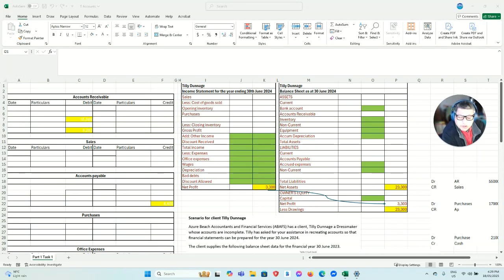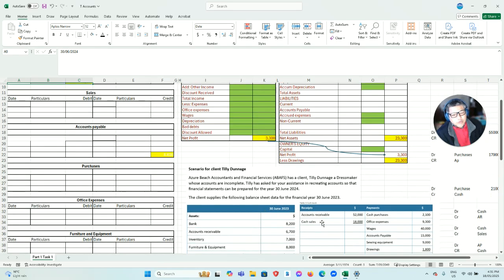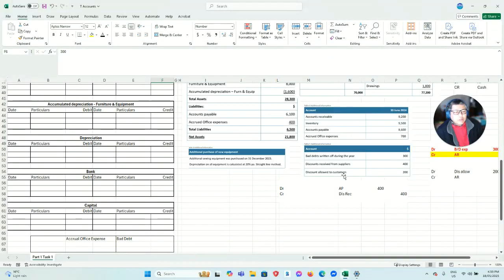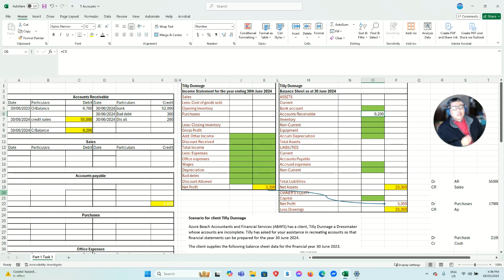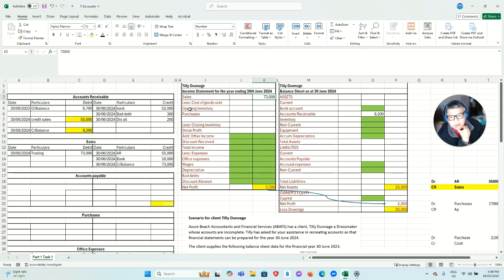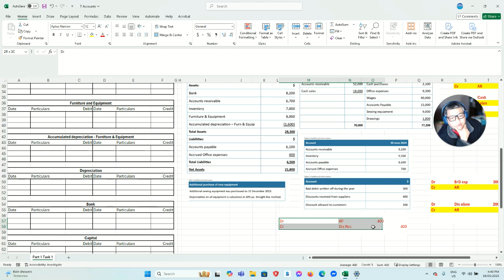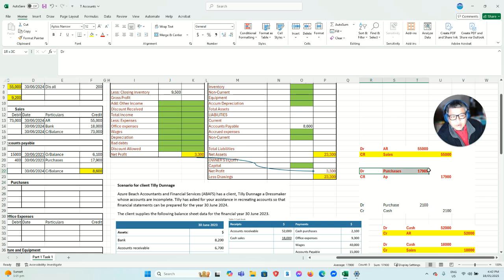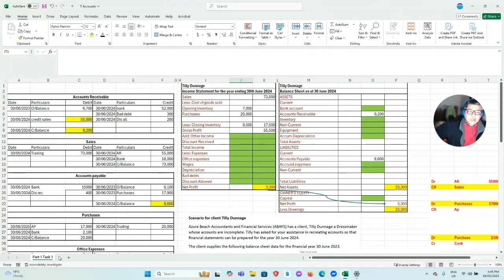Understanding T Accounts and Financial Statements